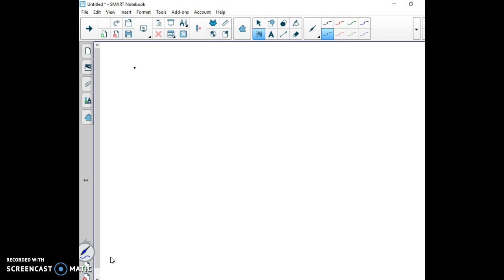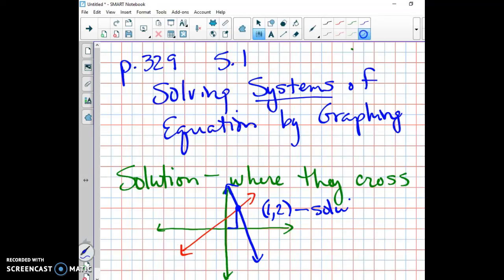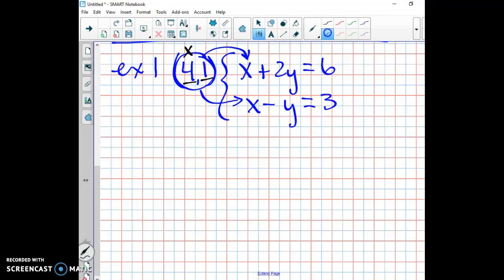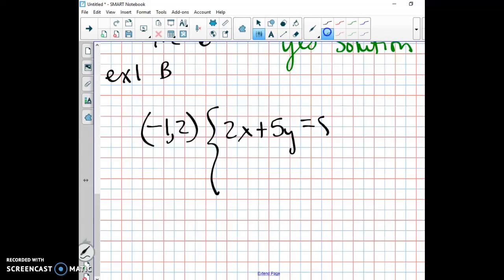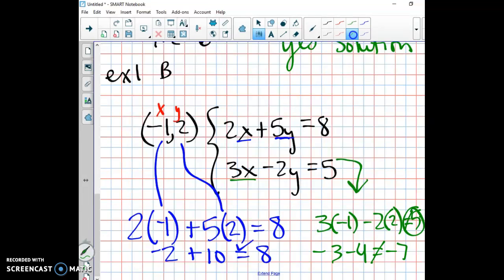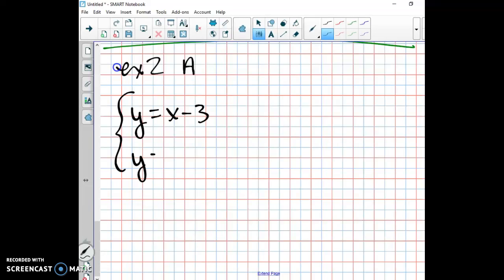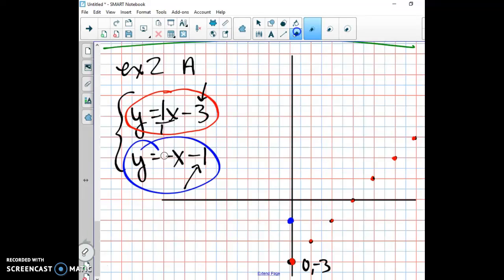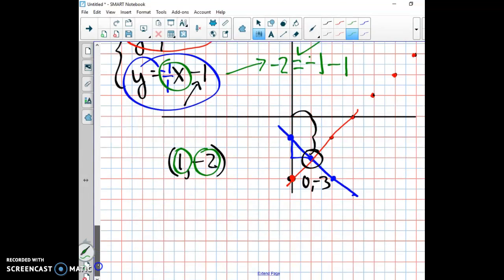lesson 5.1 ALG lecture